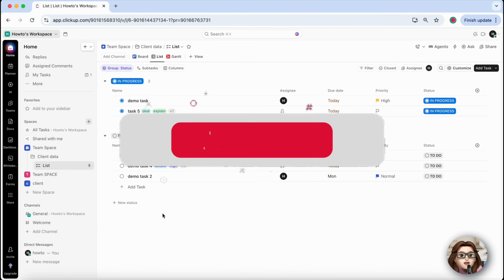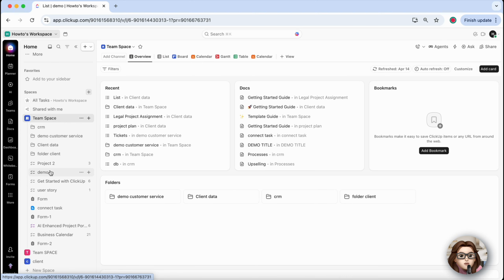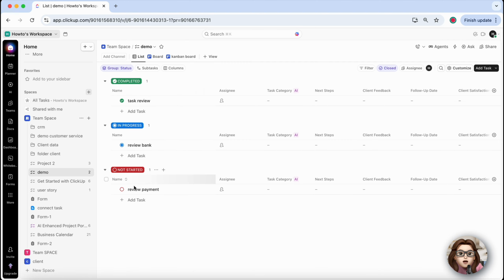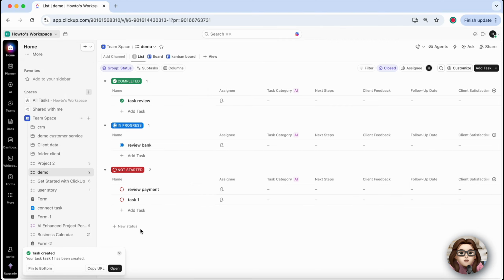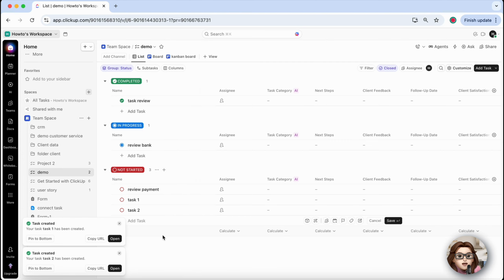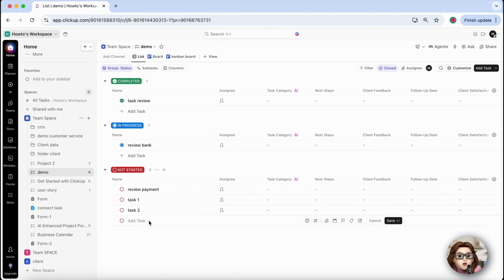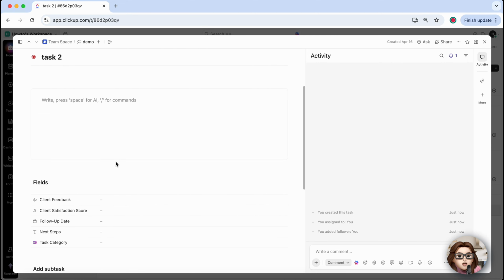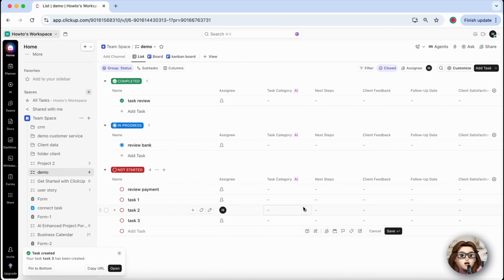How To Create Tasks With N8n In ClickUp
Want to automate task creation in ClickUp using n8n? In this tutorial, you’ll learn how to create tasks with n8n in ClickUp so you can streamline your workflow and save time.

n8n is a powerful open-source automation tool that allows you to connect different apps and automate processes. By integrating it with ClickUp, you can automatically create tasks based on triggers like form submissions, emails, or external events.

In this step-by-step guide, I’ll show you exactly how to create tasks in ClickUp using n8n. You’ll learn how to set up a workflow, add a trigger, and connect your ClickUp account using an API key.

We’ll also cover how to configure the ClickUp node in n8n. You’ll learn how to specify the workspace, list ID, and task details such as name, description, and due date.

You’ll also learn how to map data from triggers to ClickUp fields. This allows you to create dynamic tasks based on incoming data.

This tutorial is perfect for beginners who are new to automation, as well as developers who want to build custom workflows. Whether you’re automating task creation from forms, CRMs, or other tools, n8n can help.

In addition, you’ll learn helpful tips such as testing your workflow, handling errors, and keeping your automation simple. These small improvements can make your system more reliable.

You’ll also discover real-world use cases, such as creating tasks from leads, support tickets, or content requests.

By the end of this video, you’ll know exactly how to create tasks in ClickUp using n8n and automate your workflow efficiently.

This video shows you How To Create Tasks With N8n In ClickUp Easily! Watch this Video till the end to learn How To Create Tasks With N8n In ClickUp.

Were you able to figure out How To Create Tasks With N8n In ClickUp? Share this with your friends who want How To Create Tasks With N8n In ClickUp.

Problem Solved in this Video-:

What Do you Think of How To Create Tasks With N8n In ClickUp?